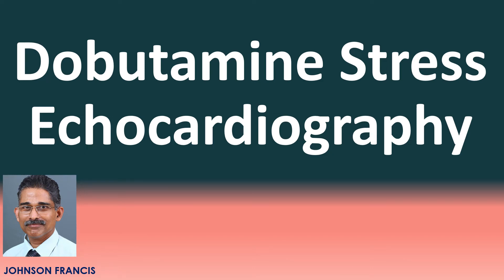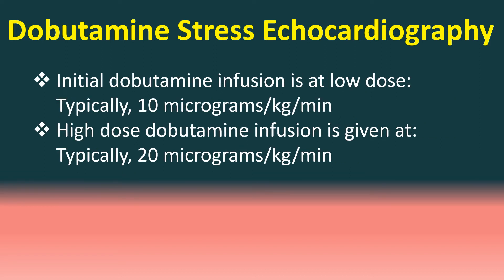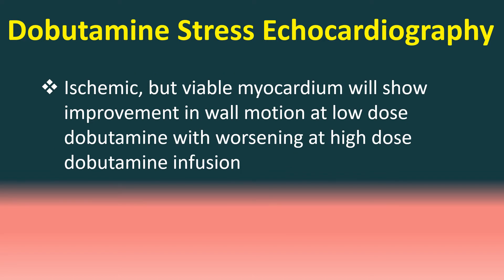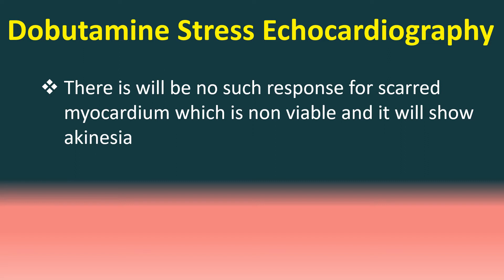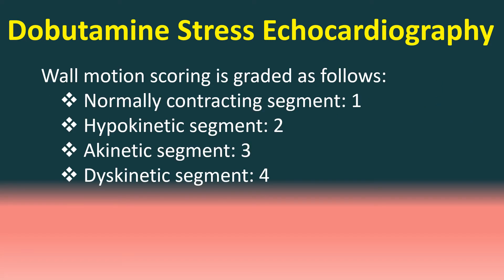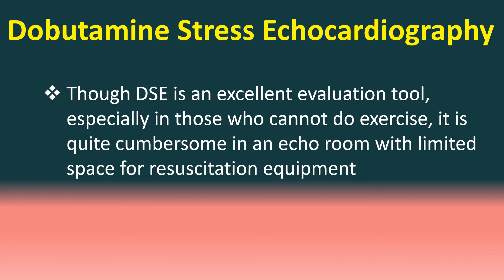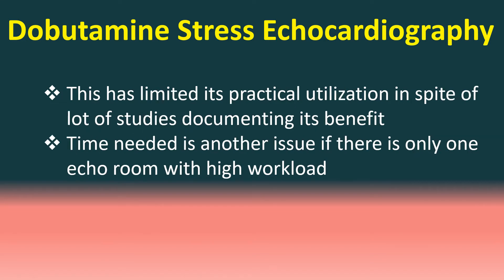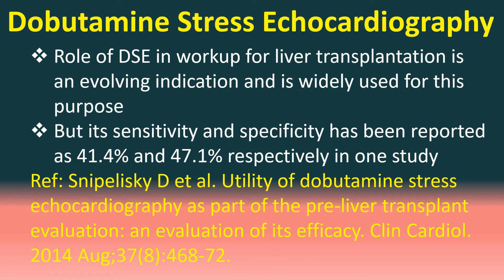Dobutamine Stress Echocardiography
Dobutamine stress echocardiography is a pharmacological stress test, usually considered when either treadmill exercise is not feasible or uninterpretable as in those with left bundle branch block. Evaluation prior to liver transplantation is an emerging role for DSE. Potential liver transplant recipients cannot exercise on treadmill and coronary angiography may be associated with puncture site bleeds because of the inherent defect in coagulation.